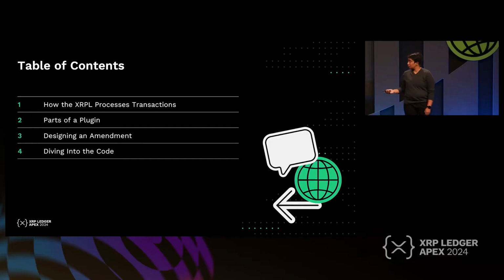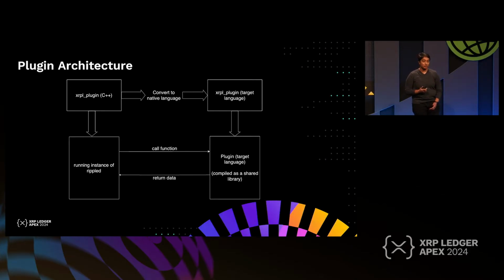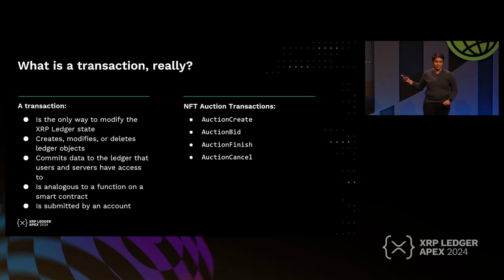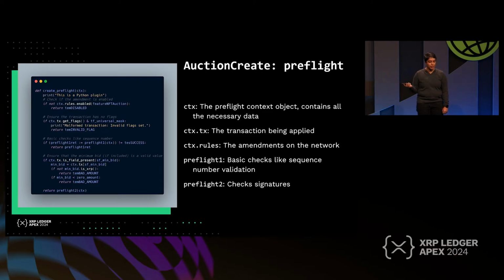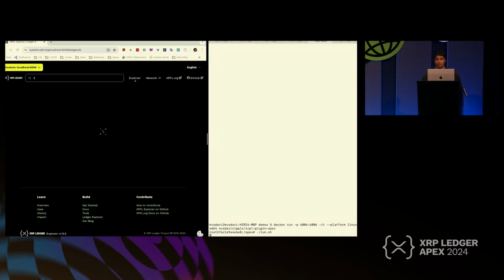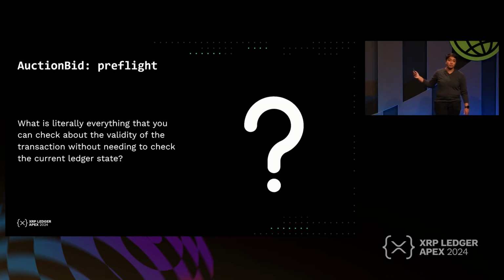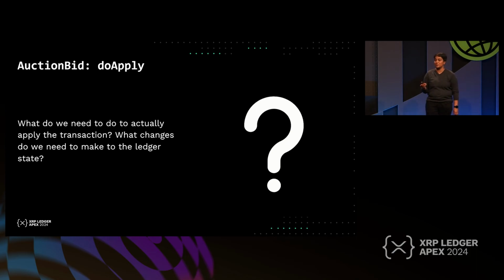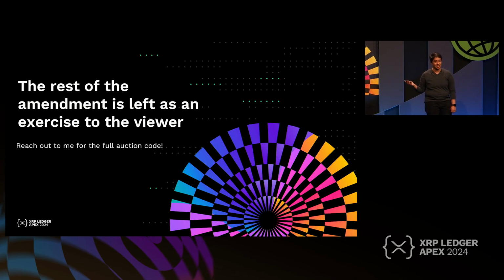XRPL Plugin Workshop: Build Your Own XRPL Feature | Mayukha Vadari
Want to write your own amendment? The XRPL Plugins project makes it easy for anyone to modify the XRP Ledger to add their own custom features in their favorite language (like Python or JavaScript). Learn how to use the XRPL Plugin API yourself and build your very own custom XRPL feature from scratch!

0:00 Introduction to XRPL plugins
1:10 Understanding ledger mechanics
2:47 Architecture and components
5:12 Designing an amendment
8:31 Coding the create transaction
15:21 Live demo of auction creation
17:09 Implementing the bid logic
25:11 Demo and community resources
27:37 Q&A and next steps